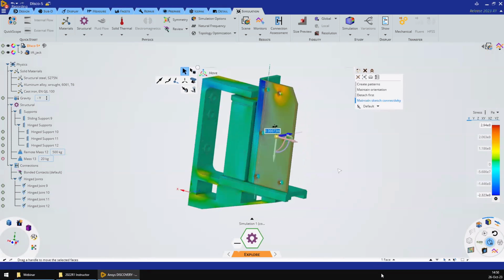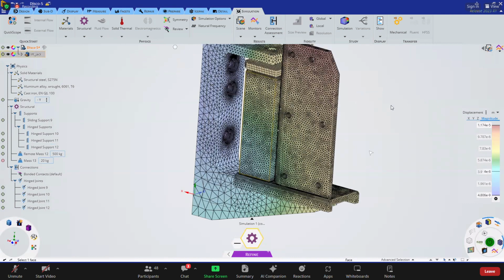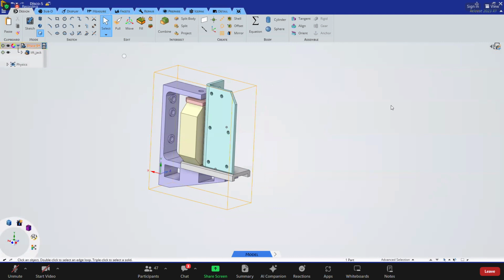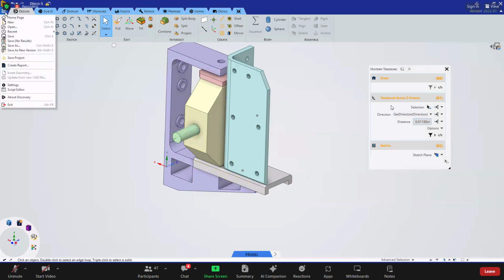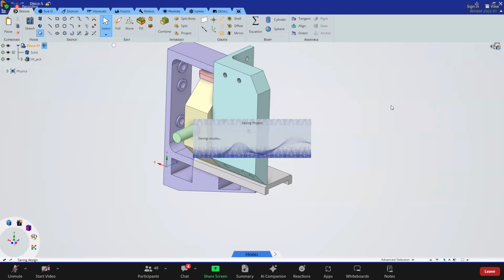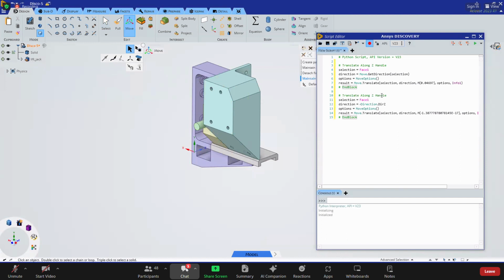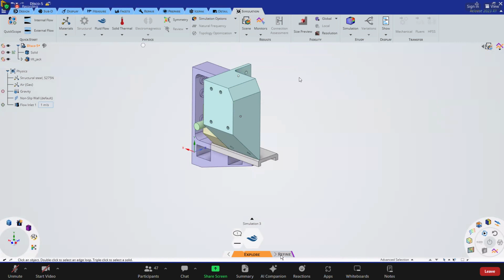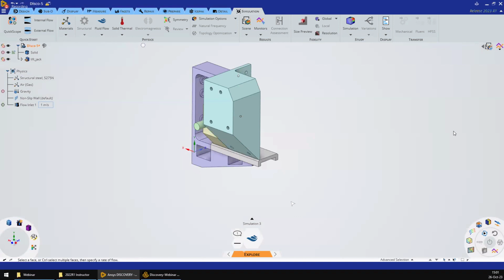Zoom Meeting 2023 10 26 15 50 17